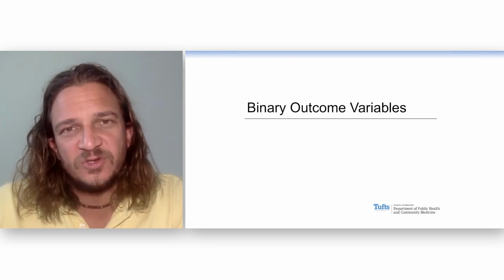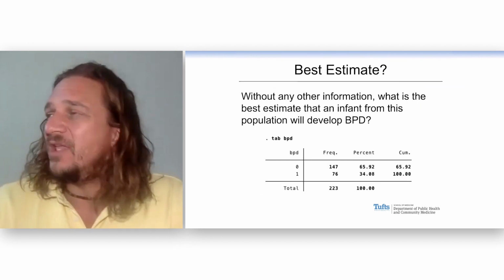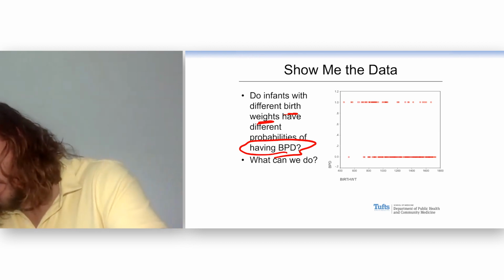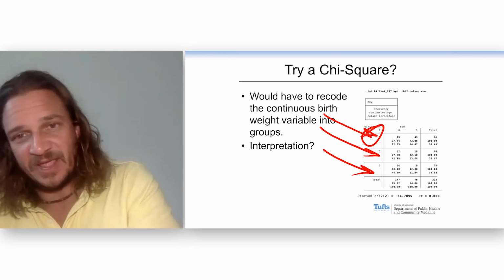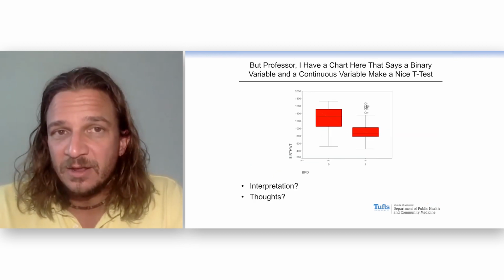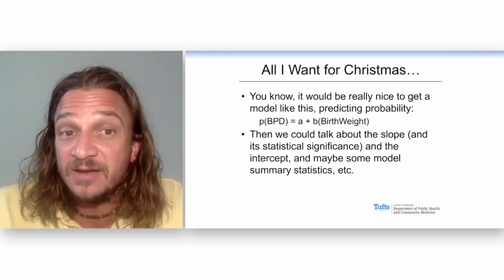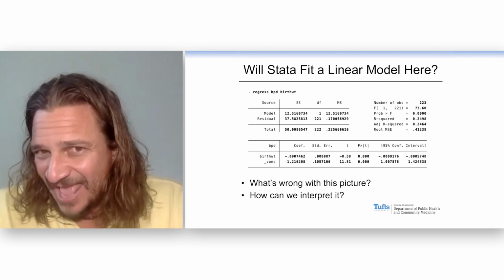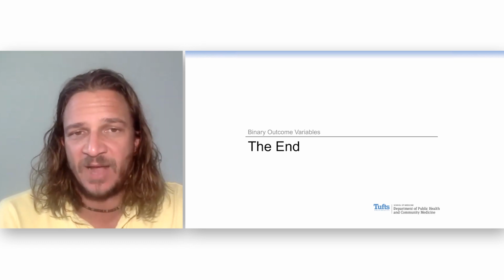Binary Outcome Variables